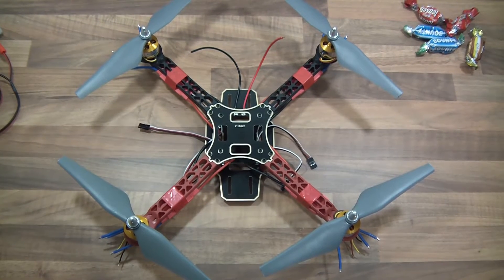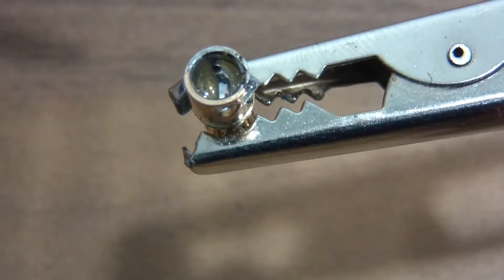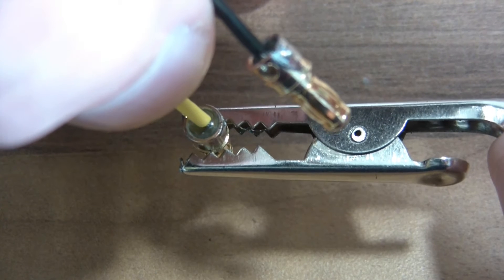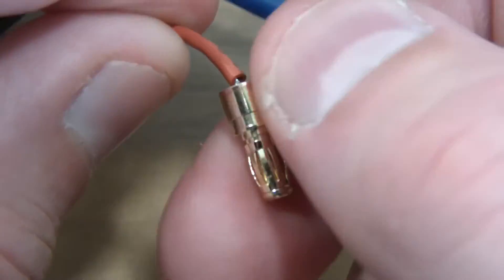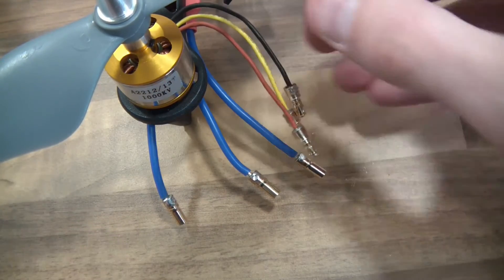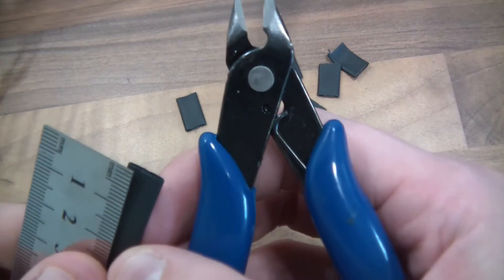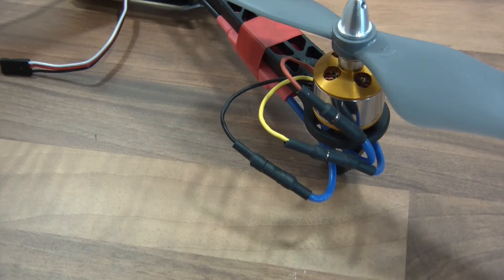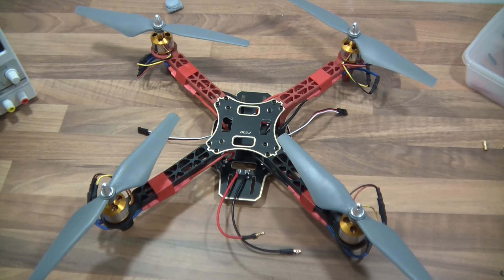TUTORIAL: How To Build a Drone/Quadcopter - PART 6 - Soldering the Bullet Connectors!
This is a small series on how to build your own drone or quadcopter. This series is going to take some time to complete! This is part 6.